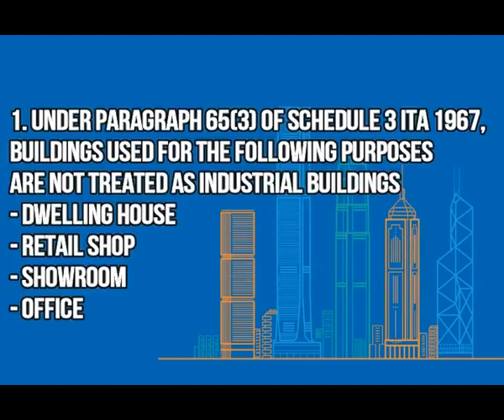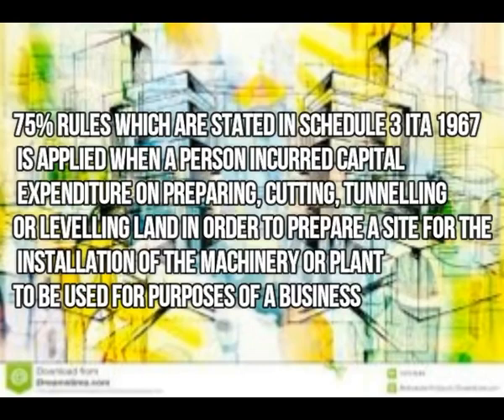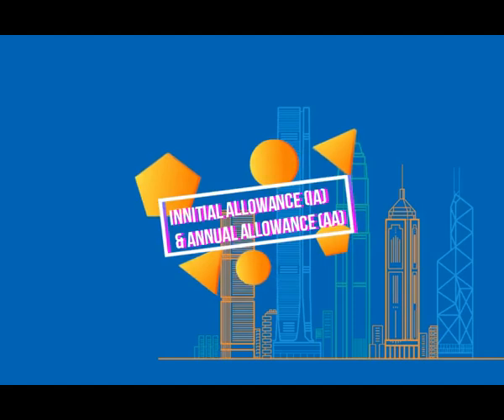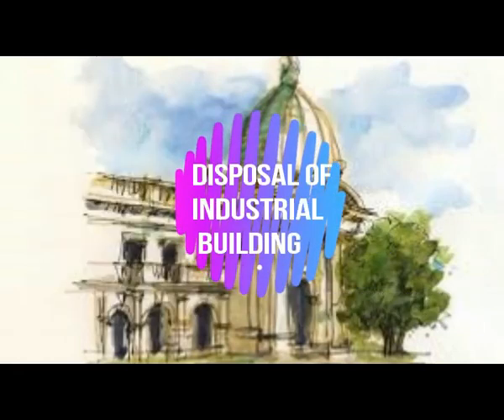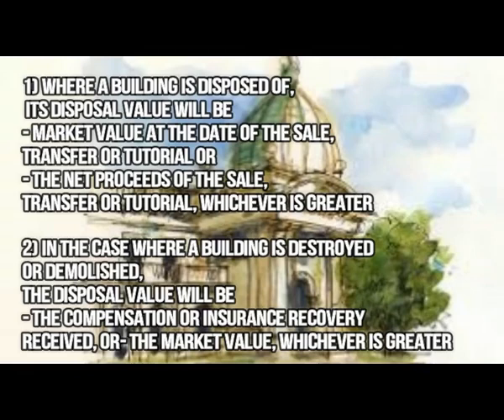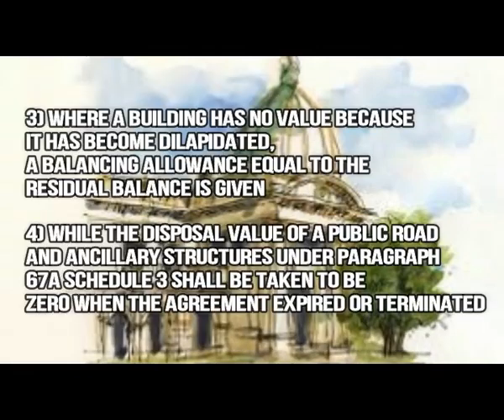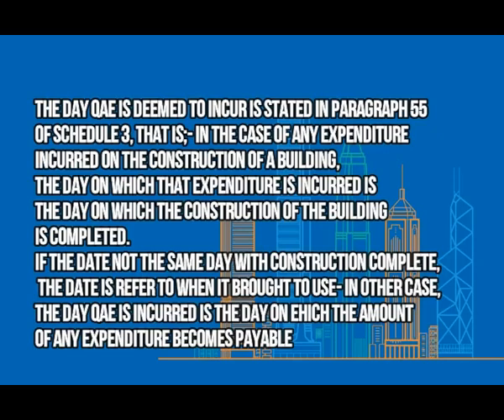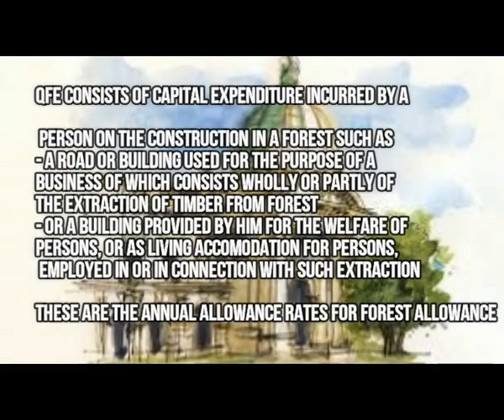Industrial building allowance & others